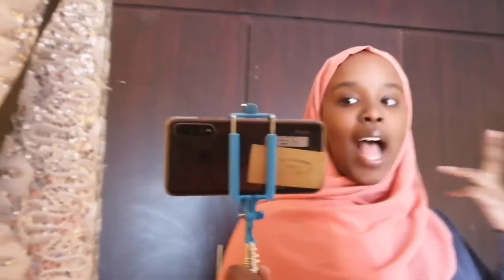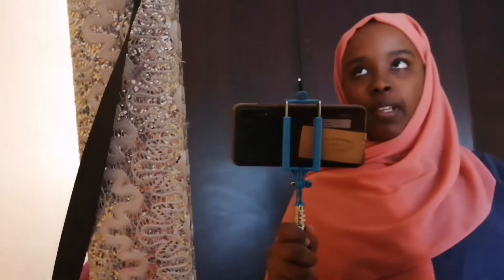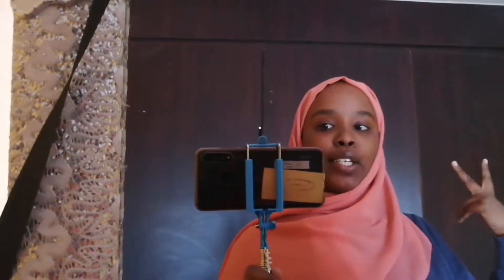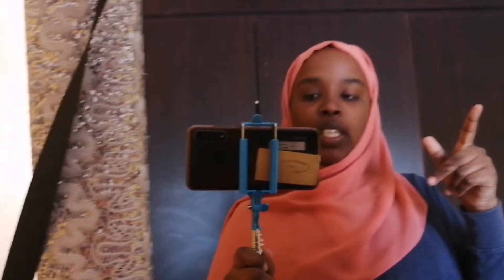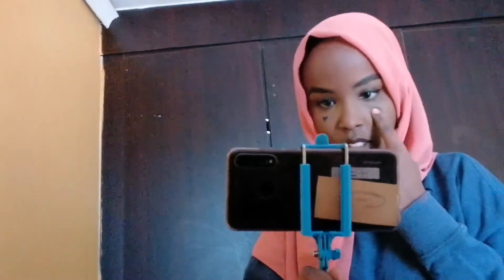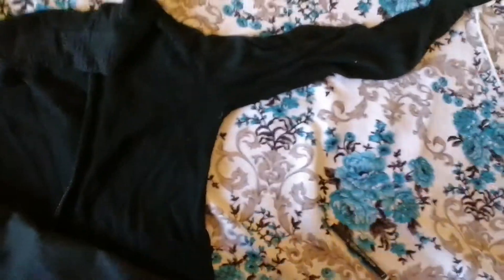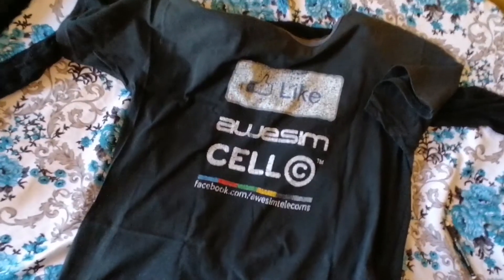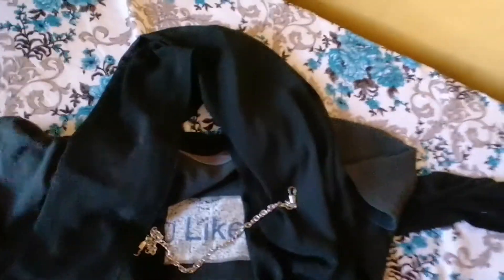E-GIRL TRANSFORMATION | HIJABI EDITION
Hi guys🦋

If you're not aware already...

George Floyd was murdered by a Minneapolis police officer.

George was handcuffed and restrained and being completely cooperative when this all went down. The officer put his knee on George’s neck choking him for minutes on minutes while George screamed that he could not breathe. Bystanders beg for the police officer to take his knee off George’s neck, but the officer didn’t listen and continued to choke him.

Not that it would matter at all, but George was not even wanted for a violent crime. A grocery store that he was signing a bad check.

We are trying to reach the attention of Mayor Jacob Frey and DA Mike Freeman to beg to have the officers involved in this disgusting situation fired and for charges to be filed immediately.

Please help us get justice for George and his family!

p/mayor-jacob-frey-justice-for-george-floyd?utm_content=cl_sharecopy_22414602_en-US%3Av4&recruited_by_id=204cbb90-a204-11ea-811b-3f871578d280&utm_source=share_petitio